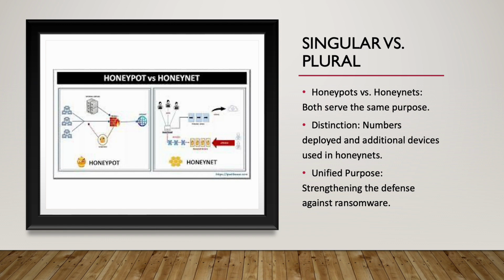CSCI 476 project- Honeypots and Honeynets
Project for a Cybersecurity Class at Montana State University